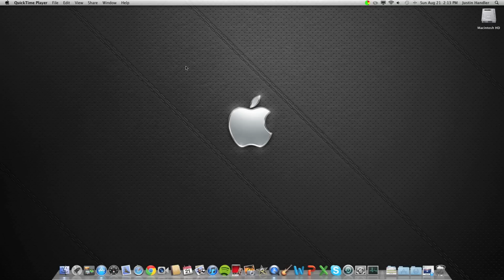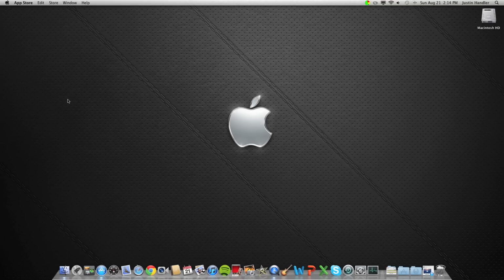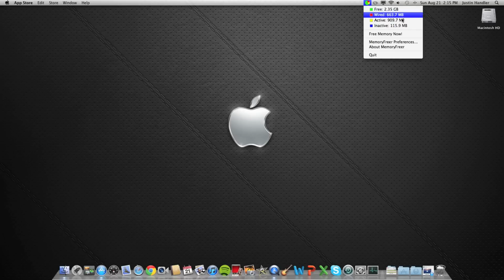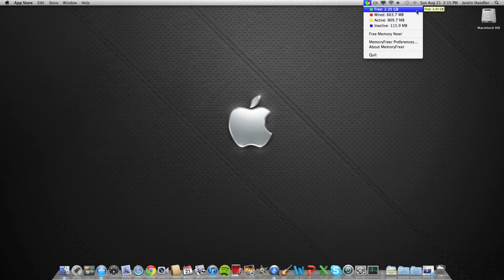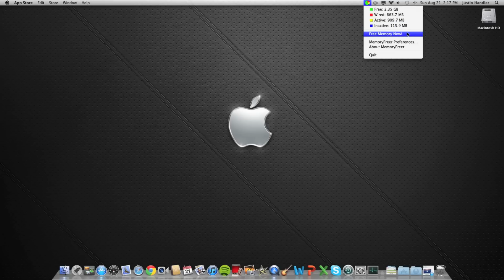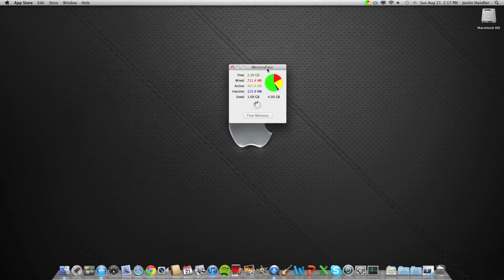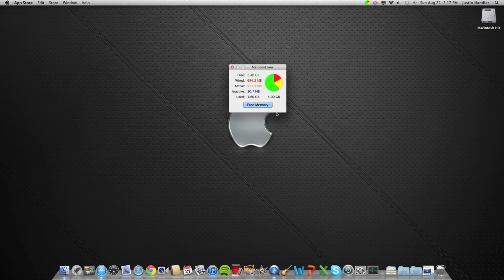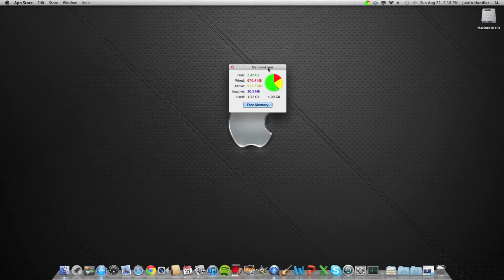Easily Free Up Memory on Mac with MemoryFreer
MemoryFreer is a great app that can easily free up the memory on your Mac. You can find it on the Mac App Store for $.99.